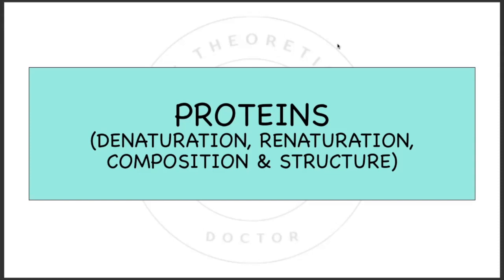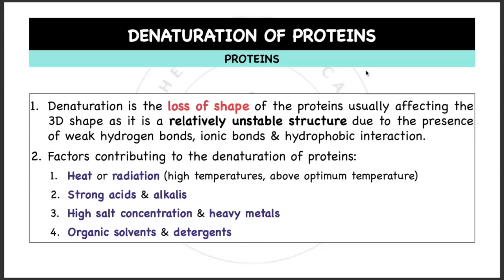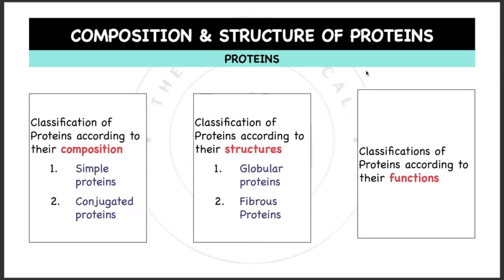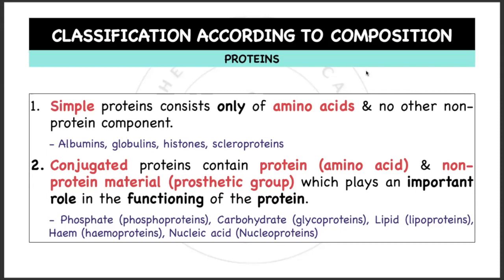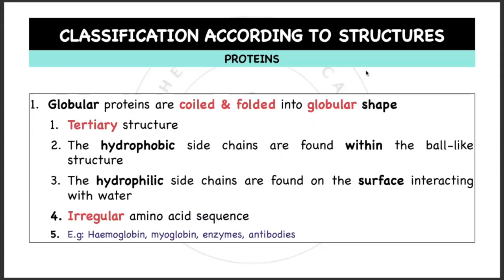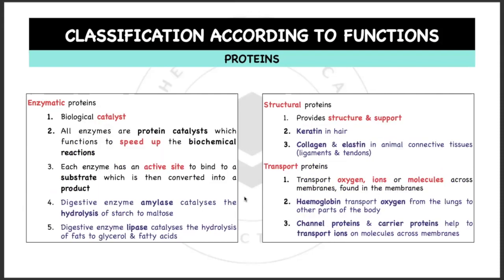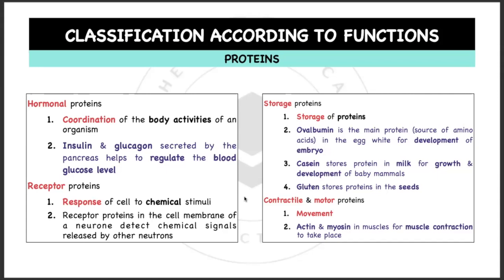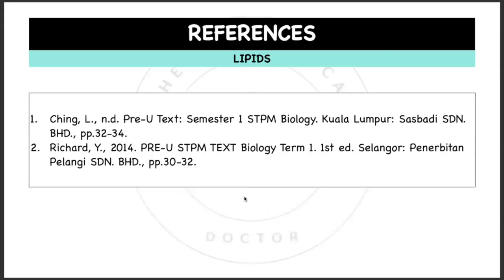Denaturation & Renaturation Of Protein (Protein) (Pre-U Biology - STPM / Matriculation /A-Levels)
In this video, we will covering on Denaturation & Renaturation Of Proteins as well as the Composition & Structures!

FREE FLASHCARDS / NOTES on this Topic